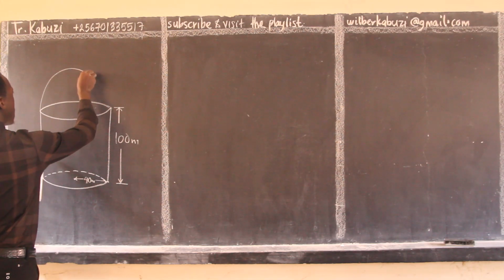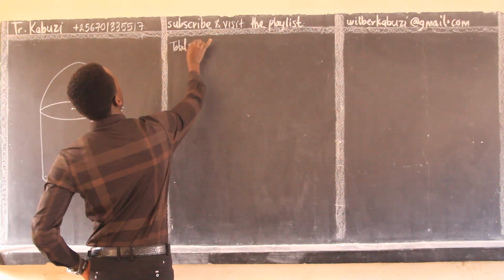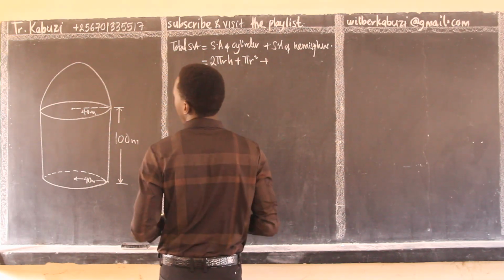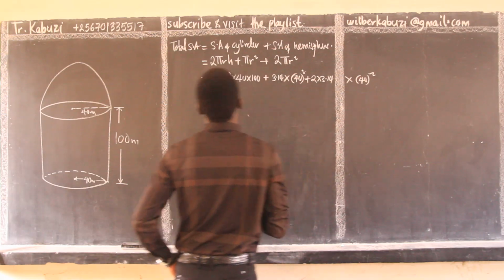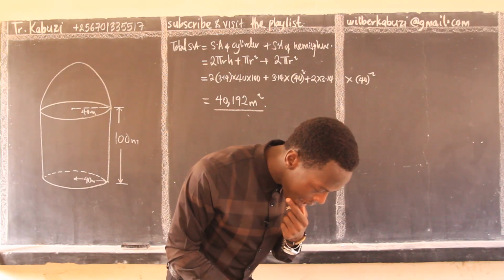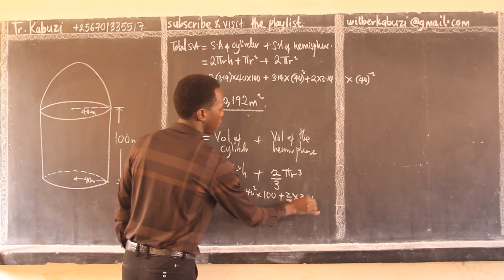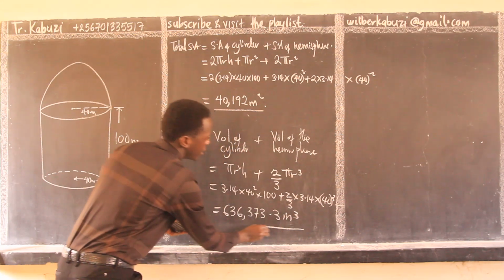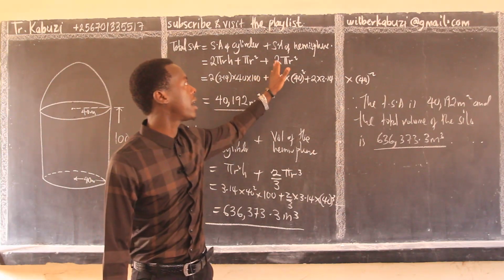S2 Activity Of Integration solution topic 11.............@africastruggle